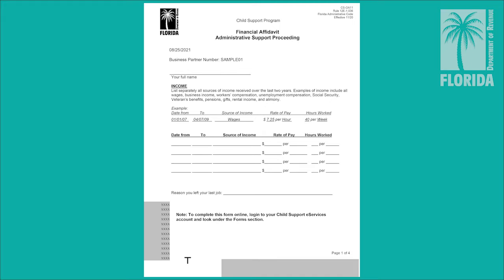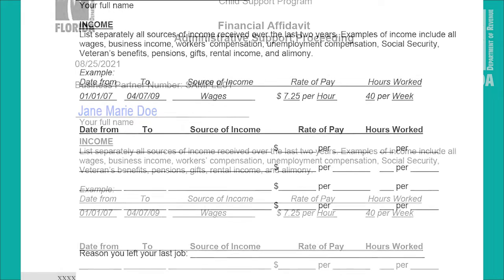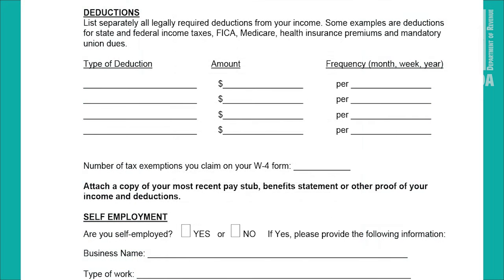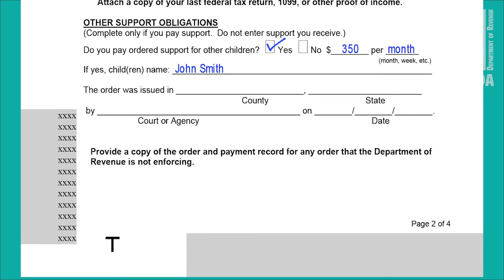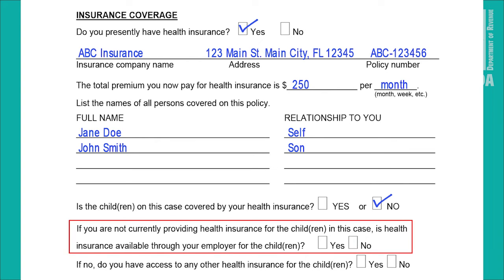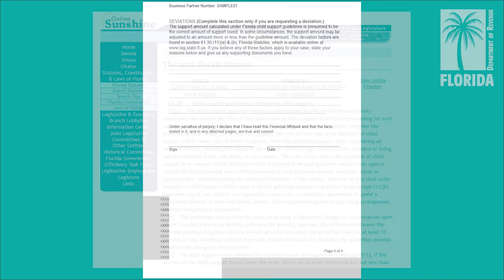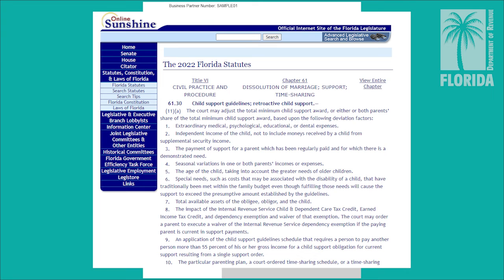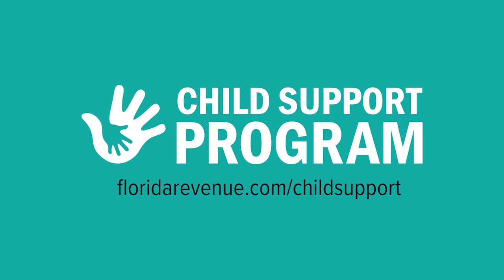How to Complete a Child Support Program Financial Affidavit Administrative Support Proceeding Form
This video shows you how to complete the Florida Child Support Program form titled Financial Affidavit Administrative Support Proceeding. The Child Support Program sends this form to both parents to obtain financial information to determine child support payment amounts.

Some things you'll need to get started:
• Copy of your financial records for the past two years. For example: pay stubs, federal income tax returns, 1099 forms, benefit statements and/or other proof of income
• Health insurance information (if you have it)
• Information on any childcare expenses you pay
• Pen (Dark blue or black ink is preferred. Please don't use pencil.)

Helpful Information:
to learn more about Child Support Deviations.